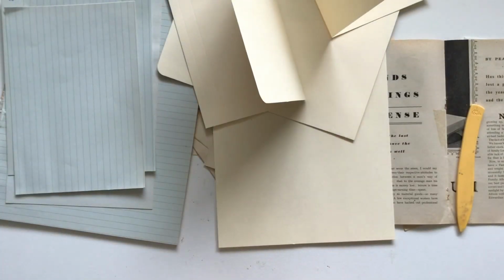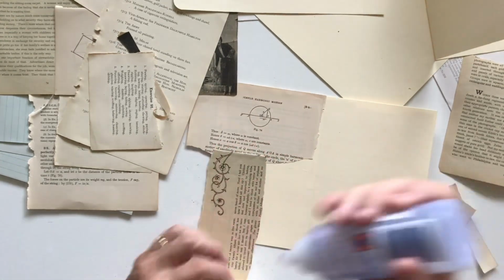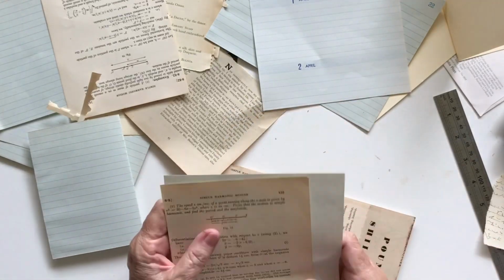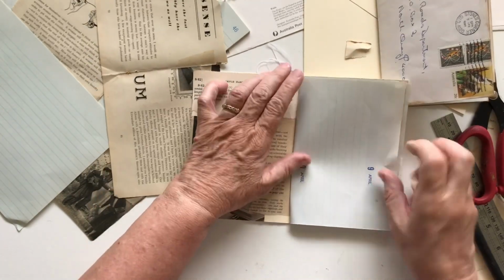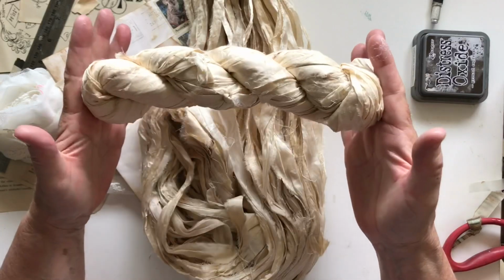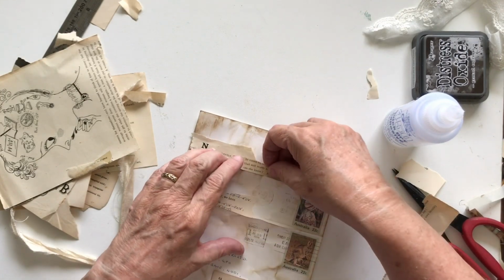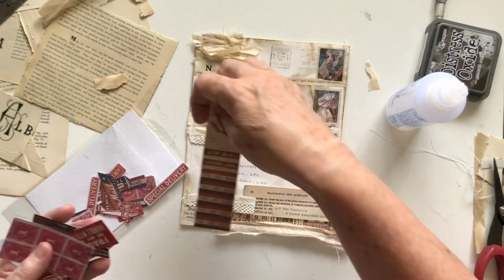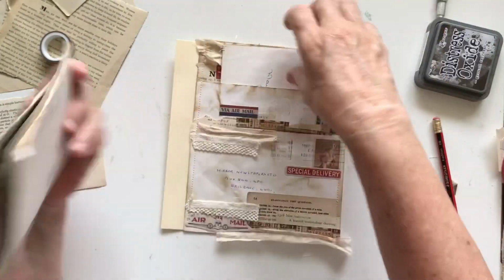Craft with me: Using old envelopes in junk journals plus some shout outs!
Wild Spun Fibre

AMAZON LINKS TO THE PRODUCTS & TOOLS I LOVE
Tim Holtz Ephemera.
Blending tool
Tim Holtz Stamp platform
Tim Holtz Field Notes Snippets
Tim Holtz Paper Dolls
Tim Holtz Quote Chips
Tim Holtz Photo Booth
Tim Holtz Found Relatives
Tim Holtz Ticket Booth Thinlet Die
Tim Holtz Worn Wallpaper
Tim Holtz Collage Paper Rolls
Stamperia Spring Botanic
Stamperia Alice
Stamperia Mechanical Fantasy
Ciao Bella Modern TImes
Manila Folders
Helmars 450 Glue
Fiskars 1.5" circle punch
EK Scoreboard
WRMK Envelope Punch Board
Carl 12” Paper Trimmer
*Note: I may receive a small remuneration from these links